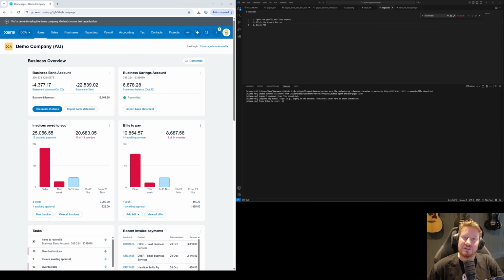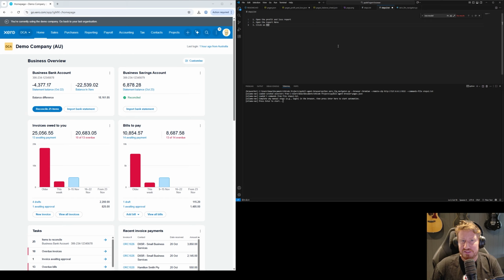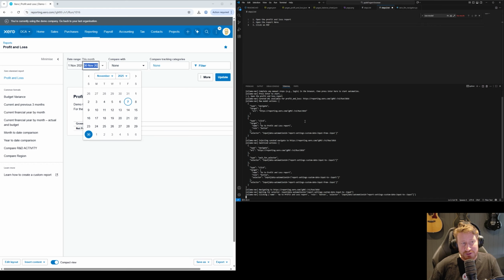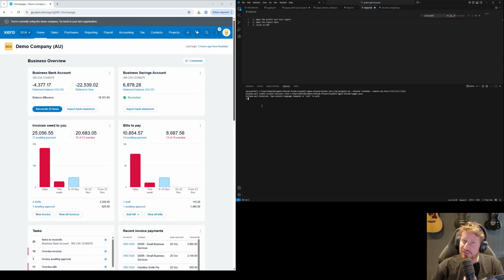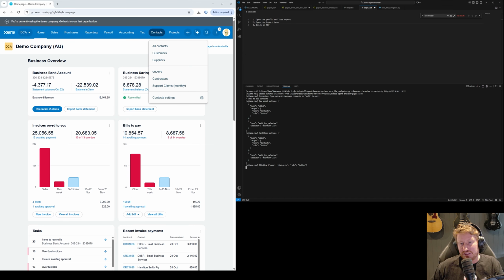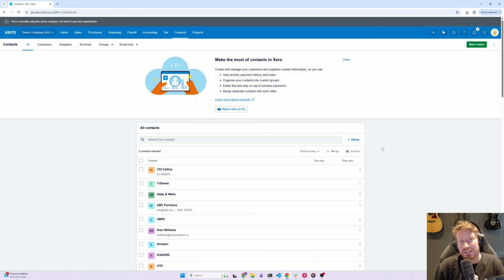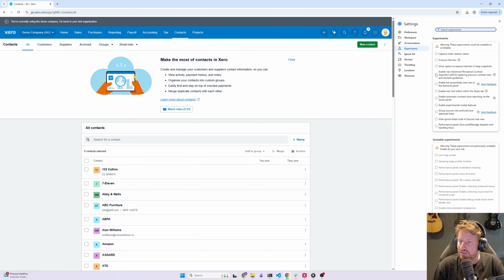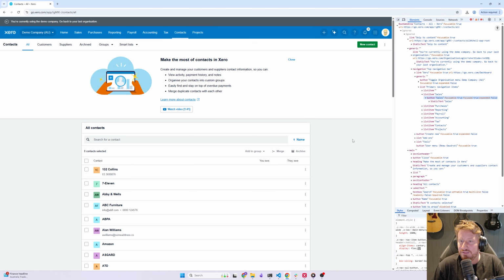Our Attempt at a Custom Agentic Browser (Local Ollama LLM) to control Xero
Given all the recent talk about Agentic browsers we did some research around how they worked, and made our own one using  Ollama AI running locally to do some navigation tasks within Xero.